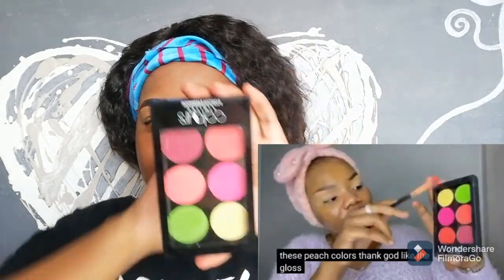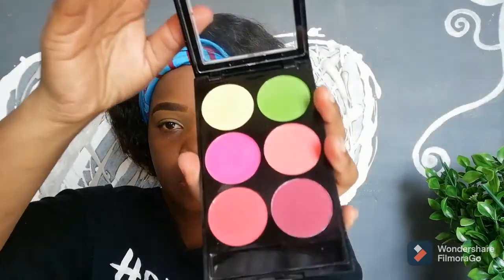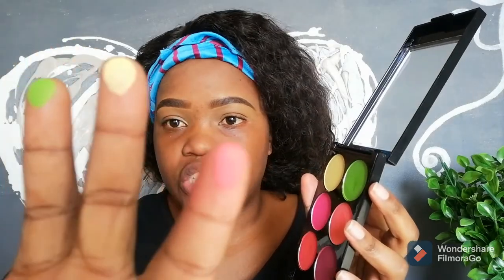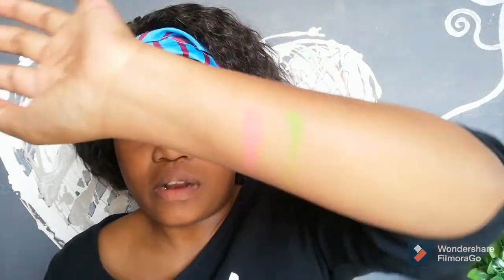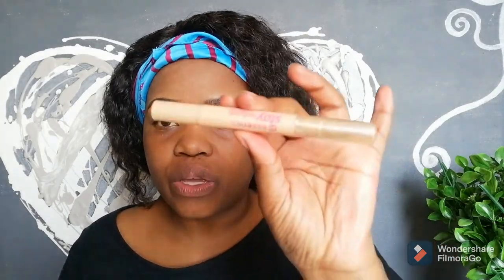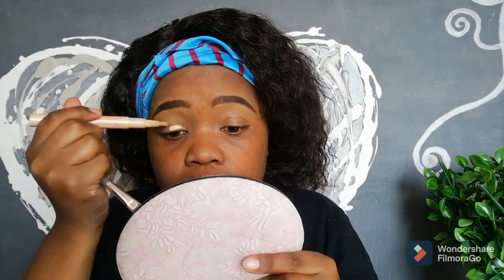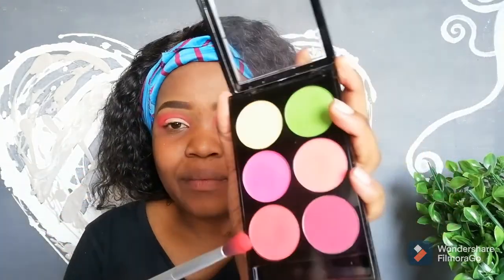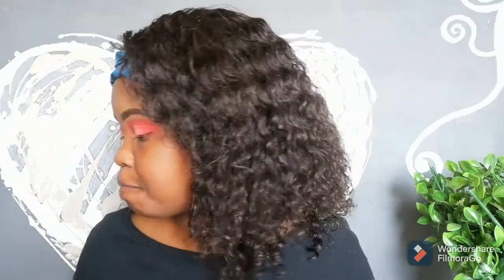RECREATING XOLI GCABASHE'S EYE MAKEUP LOOK|| SOUTH AFRICAN YOUTUBER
Hi Queens & Kings
In this video, I will be recreating Miss_Xo's eye makeup look. Please do rate me out of 10, and let me know if you enjoy videos like this.